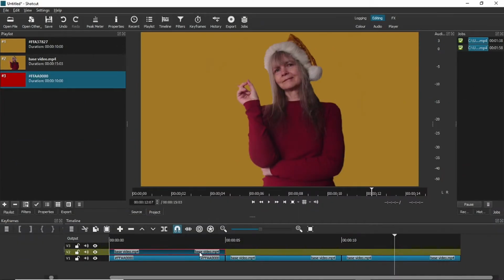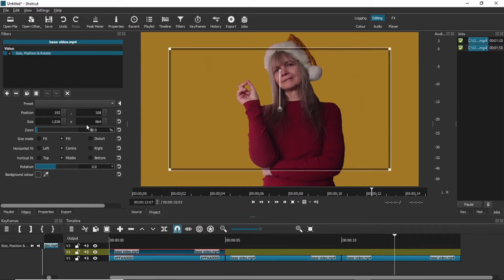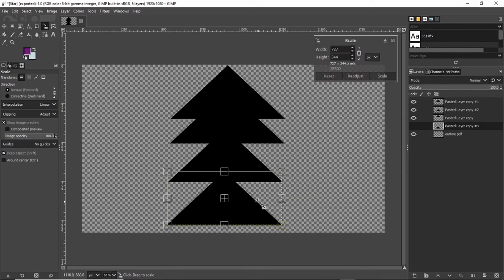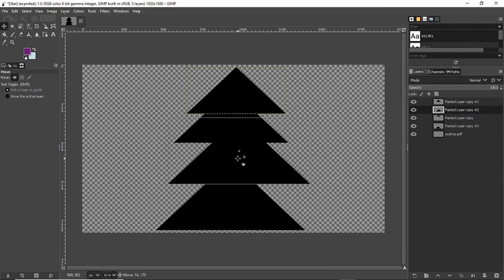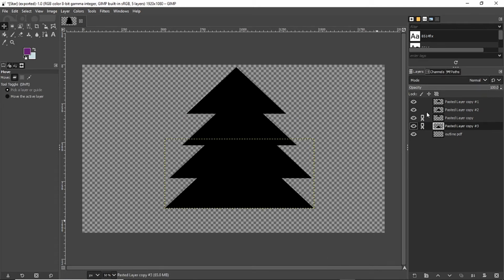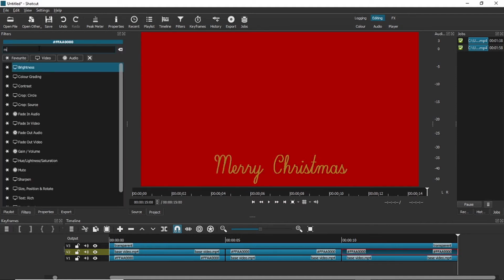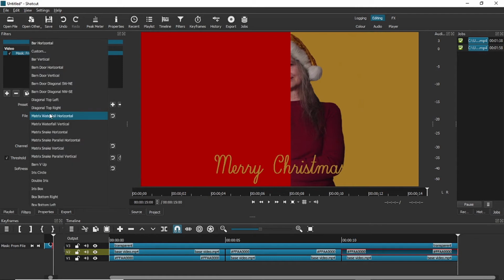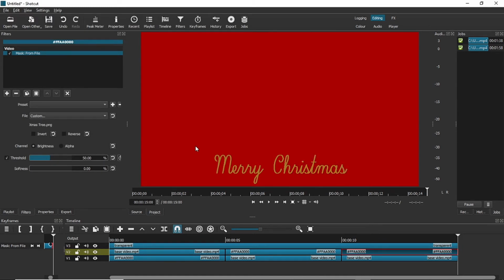Shotcut Tutorial: Christmas Card Effects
Do you want to give your Christmas video posts a Christmassy Effect? Well, here's an idea. Make them look like a Christmas card in Shotcut! There are several options here, from the very simple to the more complex.

Video Breakdown
00:00 Christmas Card set-up
00:18 Rectangular Window
00:50 Other Standard Shapes
01:25 Custom Shapes
02:40 Effects Close-up